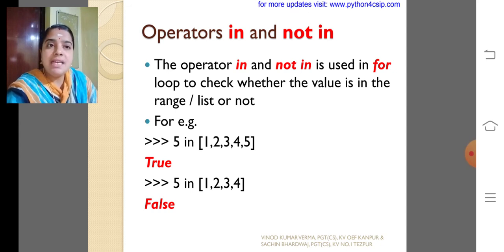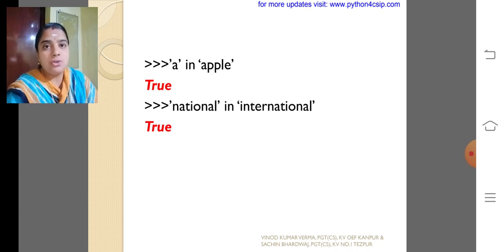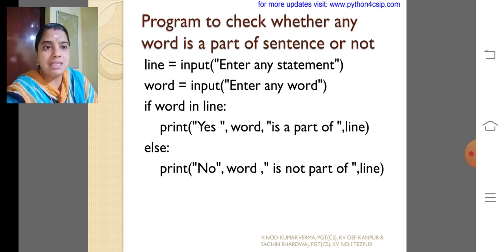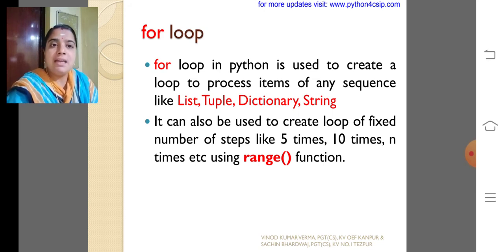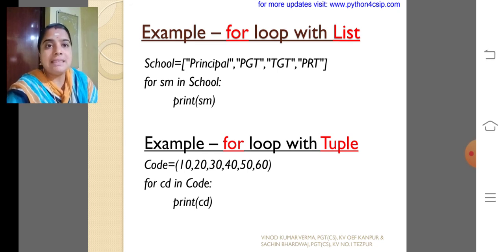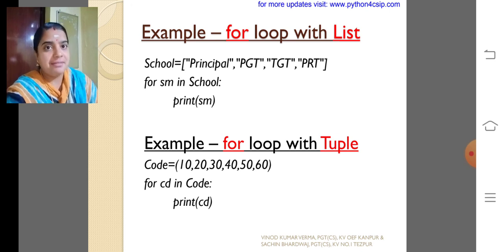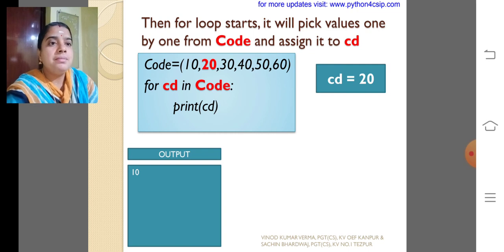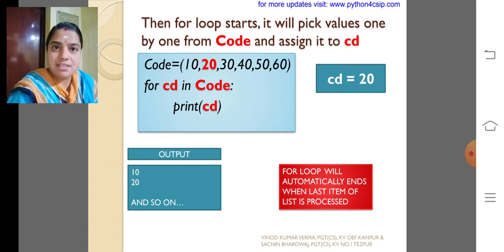11CS-MD2-Nov11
Use of in and range () function